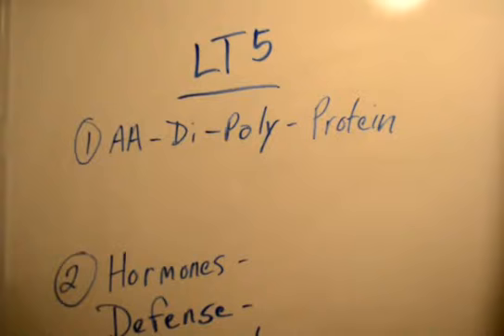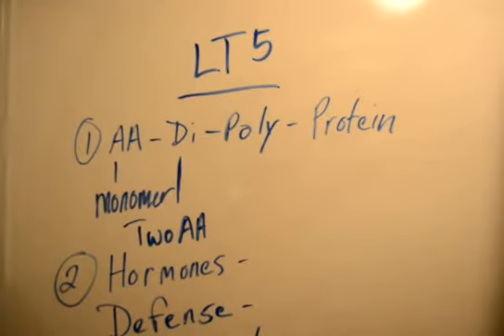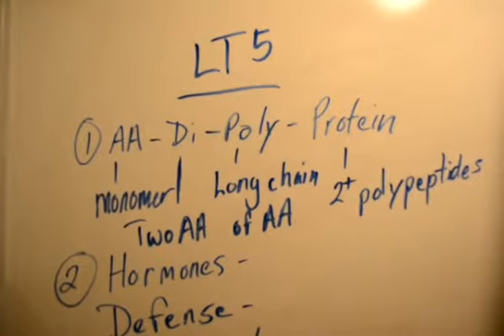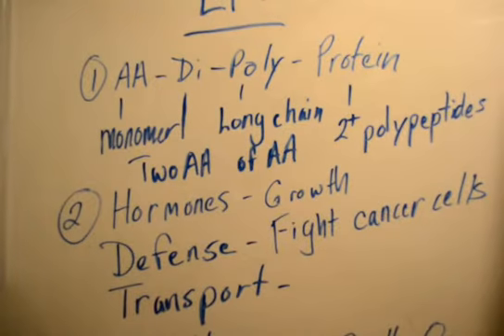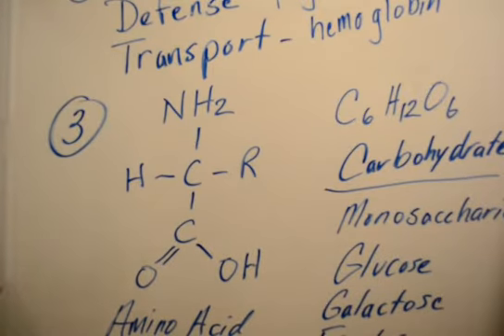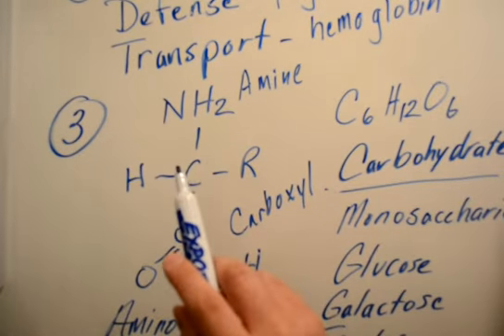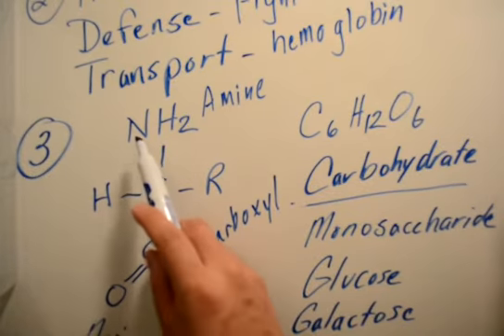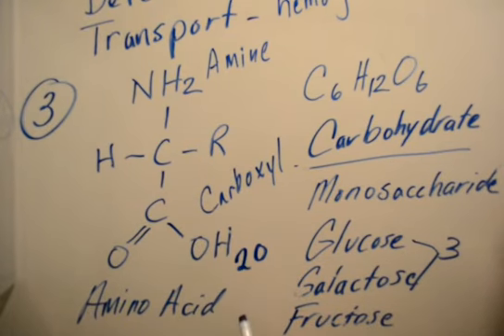Organic Molecules 5